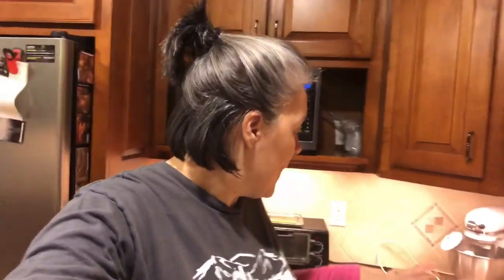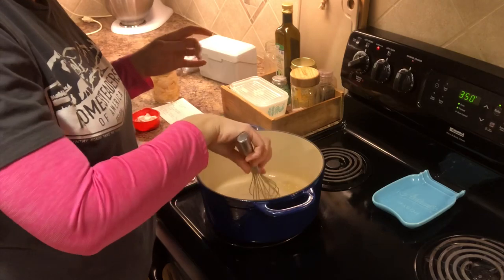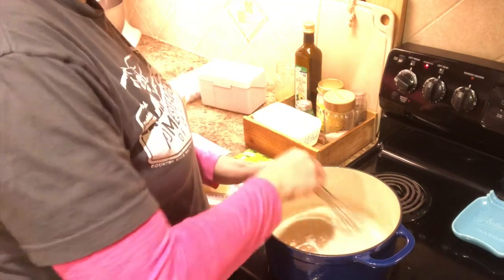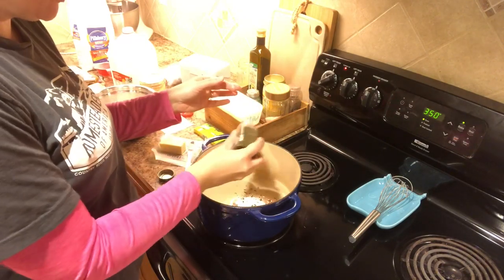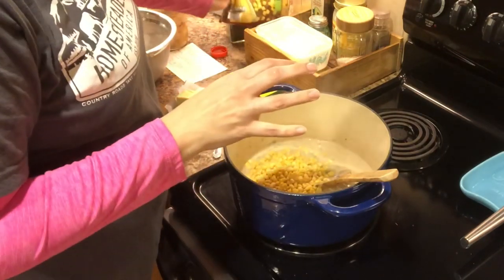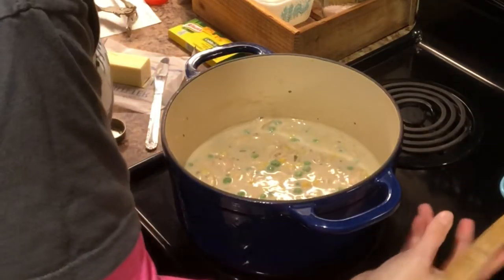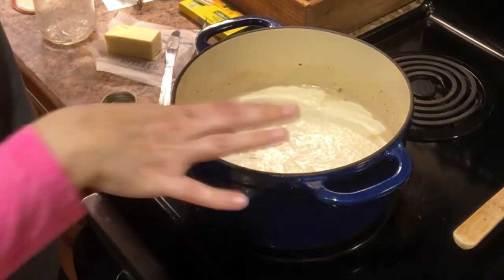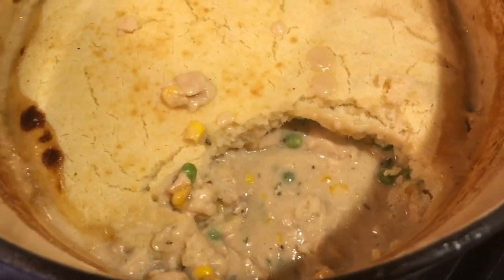Quick & Easy Chicken Pot Pie with Home Canned Chicken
Today I am sharing a recipe that was given to me by a family member 15 years ago. We were both busy young moms that needed an arsenal of quick, frugal meals that we could throw together for our families. I have used this recipe many times and it is a crowd-pleaser.
I will share with you the recipe, but this isn't how I make it in the video since I didn't have canned cream o' soup or cans of mixed vegetables. This is a fantastic meal that can be made from food storage.

Quick & Easy Chicken Pot Pie

Filling:
1 pound cooked, cubed chicken
1 can cream of chicken soup
2 cans mixed veggies

Crust:
1 C Self Rising Flour
1/2 C melted butter
1 C milk

Bake at 350 degrees F for about 30 minutes or until filling is heated through and crust is golden brown.

Shop for natural cleaning and personal products with Grove Collaborative. Get a free Mrs Meyers Trio, and Grove Walnut Scrubber Sponges with your first purchase of $20 or more

or

**Hey friends! In case you're wondering what an affiliate link is, it just means that if you make a purchase through those links, I might get a small commission for sending your business to Amazon. **